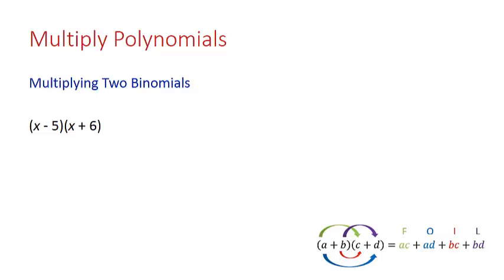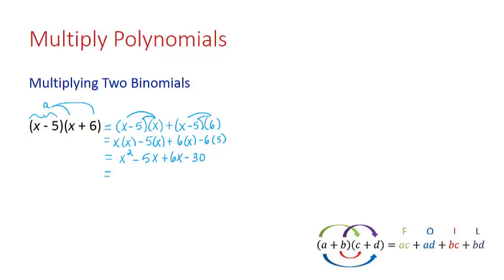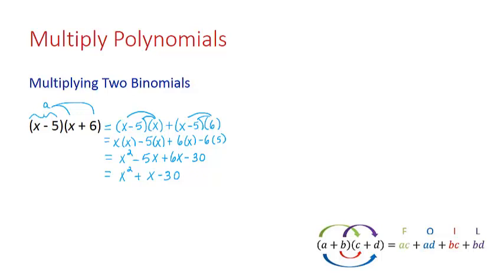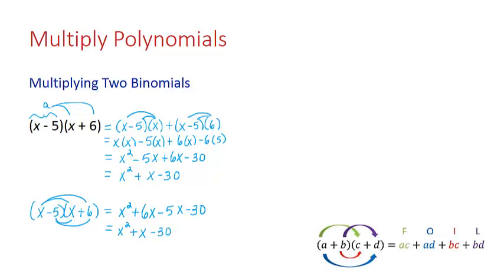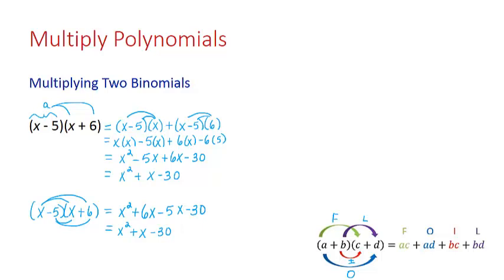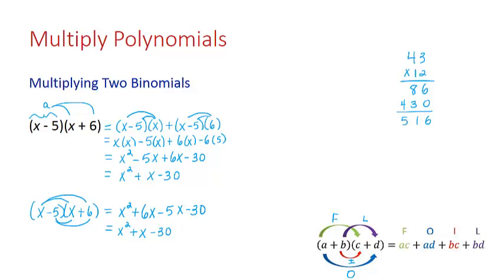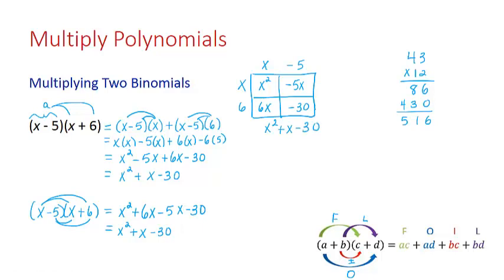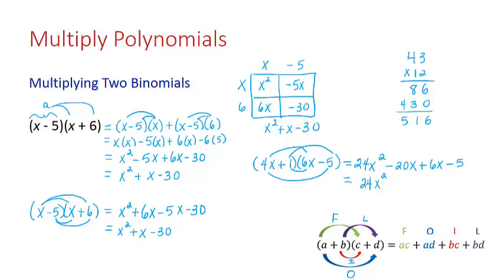Section 3 Multiplying Two Binomials